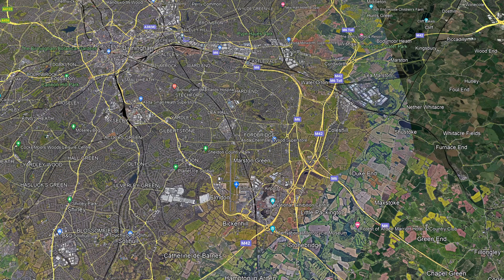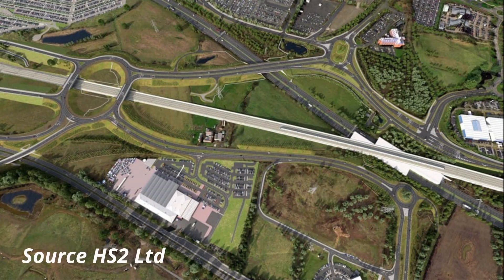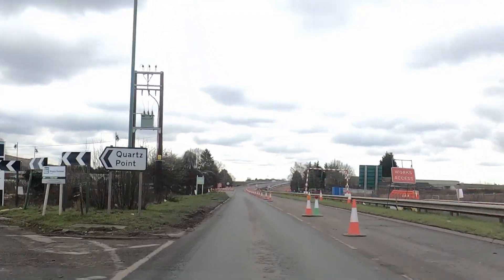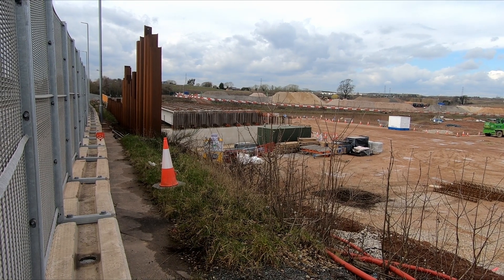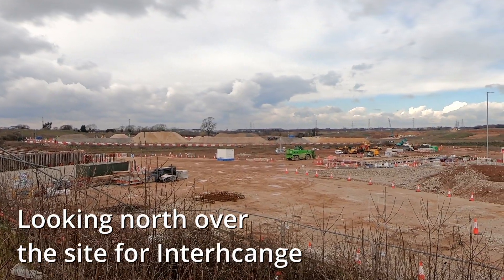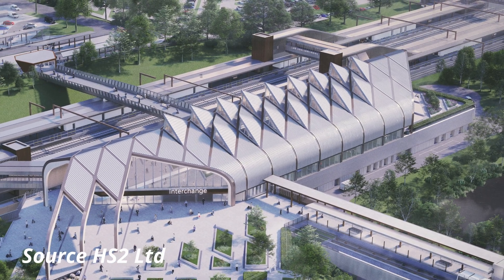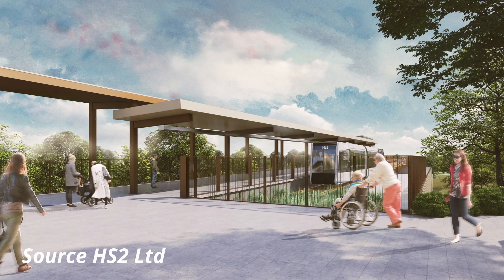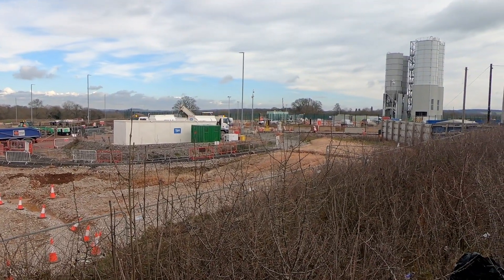HS2 Interchange (Birmingham)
In today's video I'll provide some information about Interchange, the new HS2 station being constructed to the East of Birmingham, and take a look at some of the new road infrastructure that has already been constructed.

Interchange further information 4:30